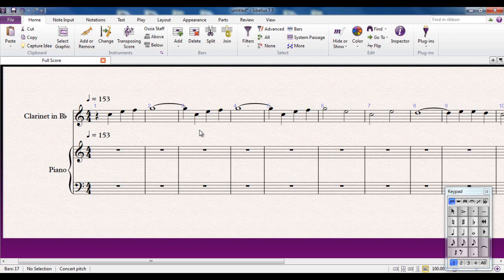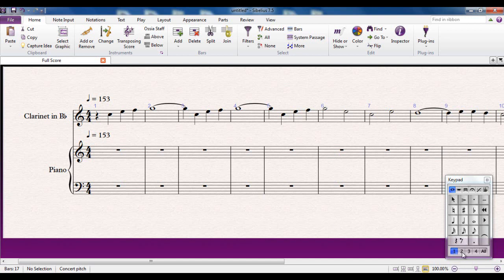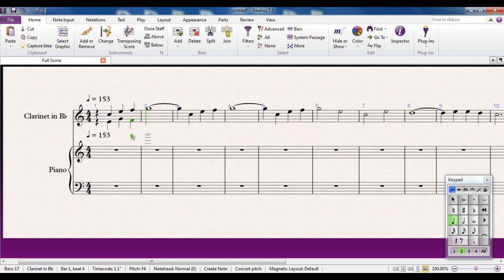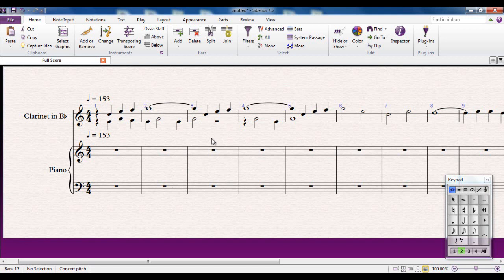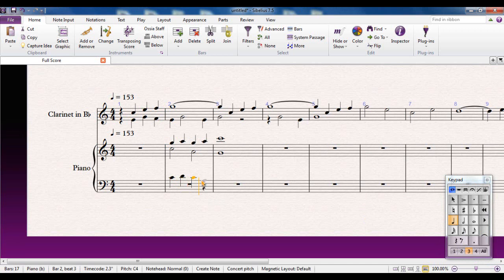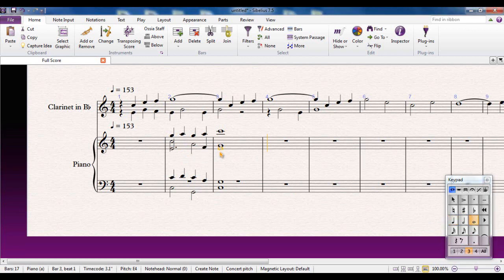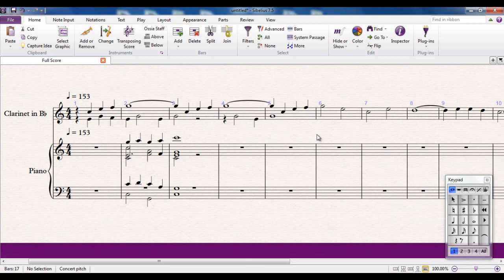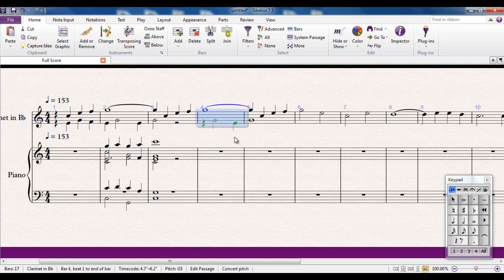Sibelius 7.5 Tutorial Series - Using Multiple Voices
Part of a series of over 40 Sibelius Tutorial Videos, created for the use of students and teachers new to Sibelius. Most music written for polyphonic instruments will use multiple voices at some point, when two lines on a  stave play different rhythms at the same time. Here, we take you through Sibelius' features for writing to up to 4 voices per stave.